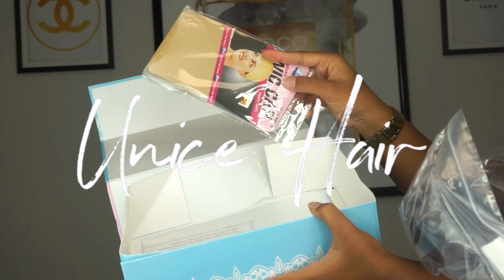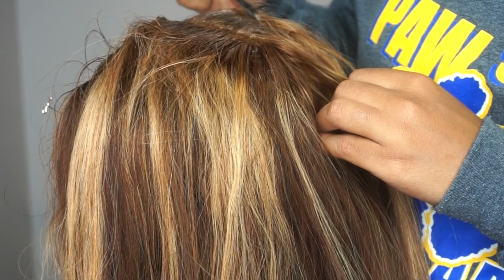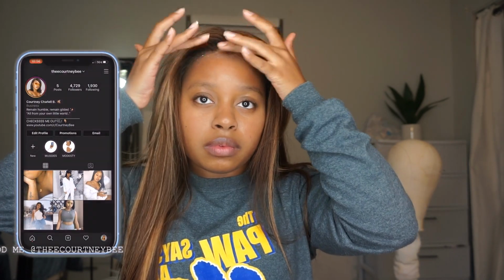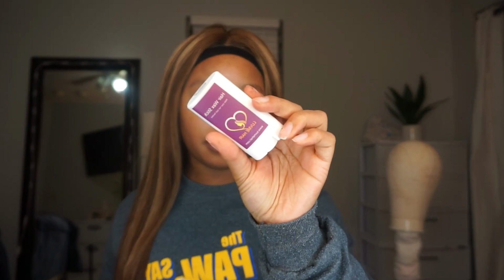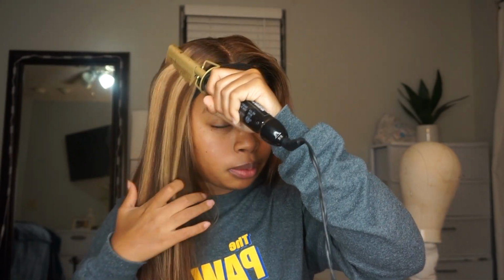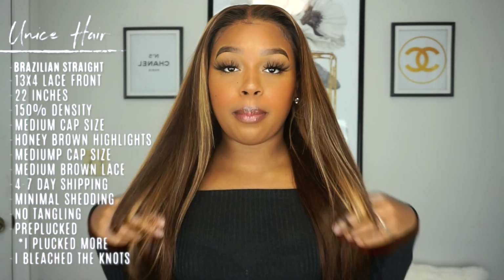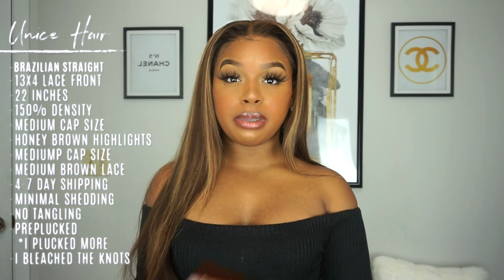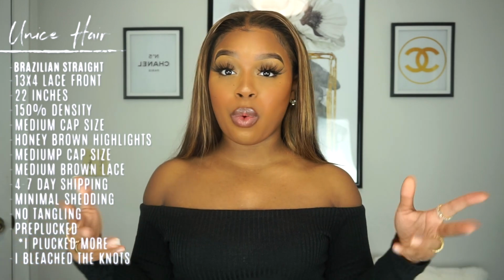THESE HIGHLIGHTS THO?! How I Get My Wigs FLAT FLAT! FT UNice Hair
●▬▬▬▬▬▬▬▬▬♛UNice Hair♛ ▬▬▬▬▬▬▬▬▬  ●
Hair details: highlight 22’’ honey wig 13*4 150% density

HAIR PRODUCTS

-Hot Comb
-Wax Stick (or from your beauty supply)
-Loreal true match powder (classic tan N7)